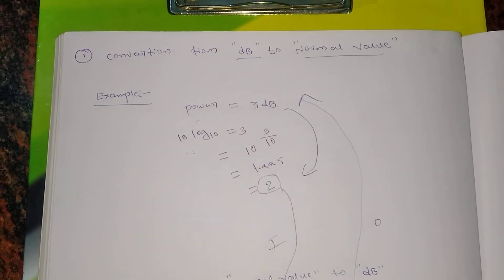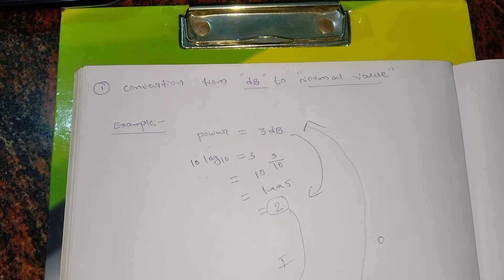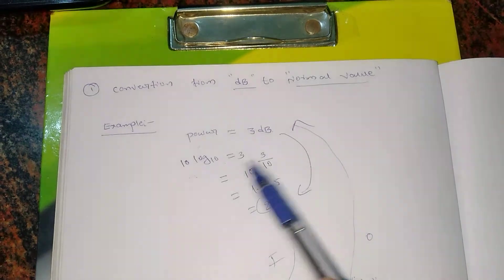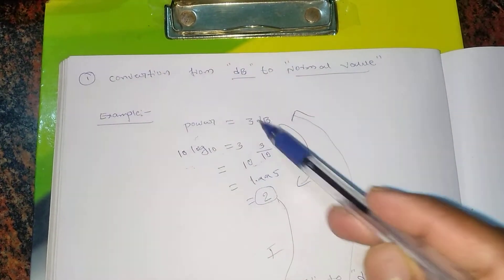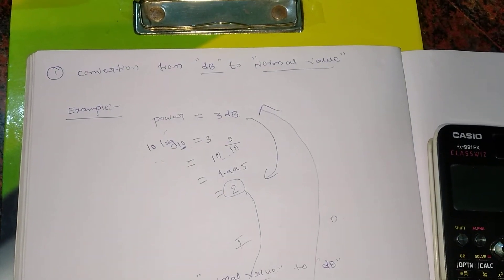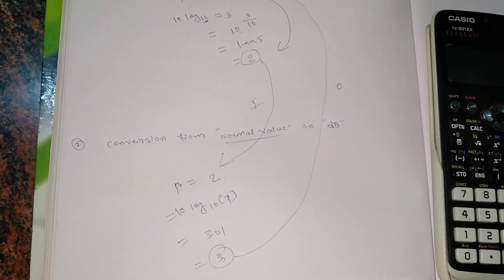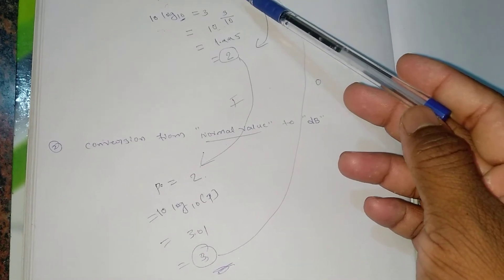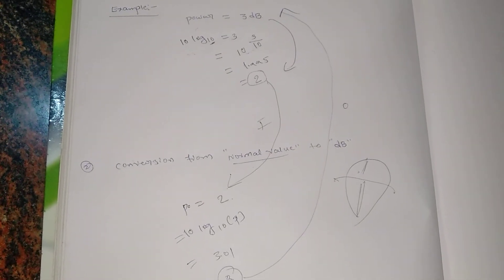conversion from db scale to normal scale/conversion from normal scale to db scale/DB to normal value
In this video we will see how to convert a value from DB scale to Normal value scale.And Normal value to DB value.DB scale is the standard type of scale which is used most of times and it is the 3DB power less than the total power of the input signal.The normal value will be more converted to DB form by multi playing being the log function.

please